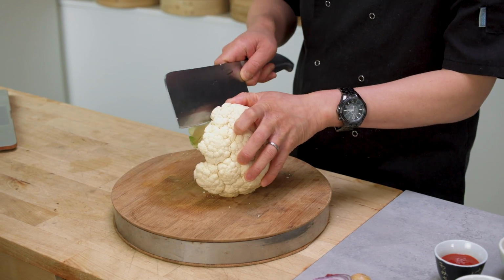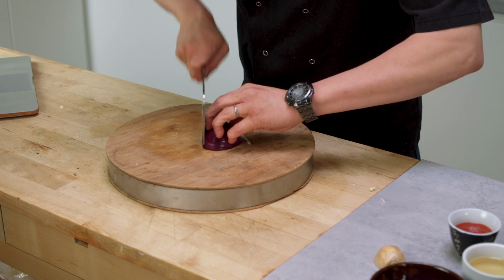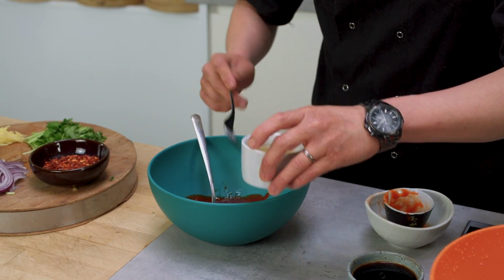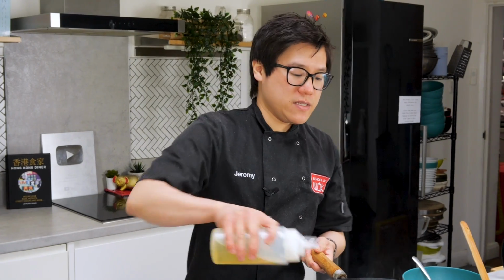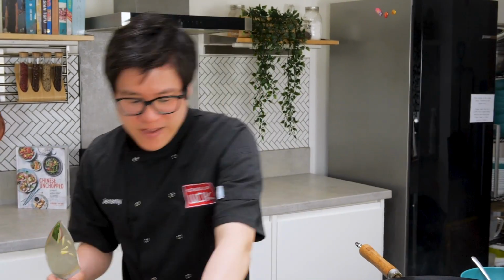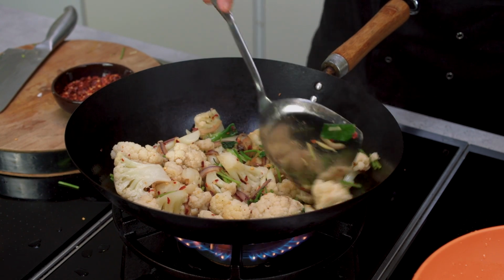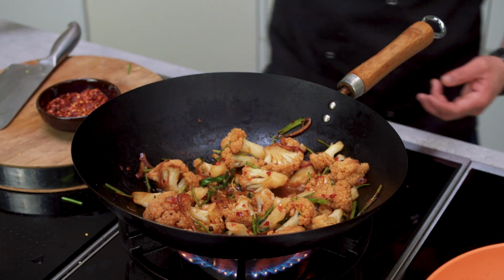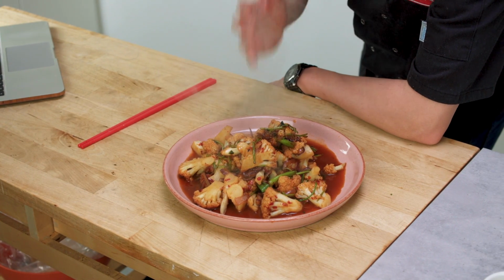How to Make Wagamama's Bang Bang Cauliflower at Home! | My Fakeaway for Your Takeaway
Discover Asian and Oriental cuisine in our 5-day cooking course, mastering techniques, exploring recipes, and gaining cultural insights with expert chefs!